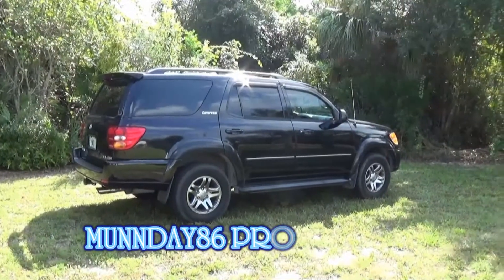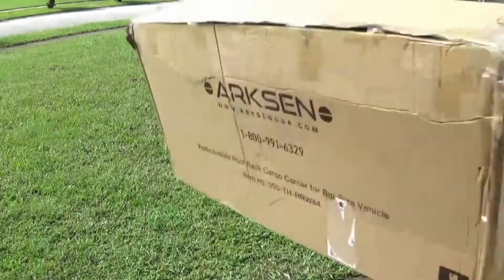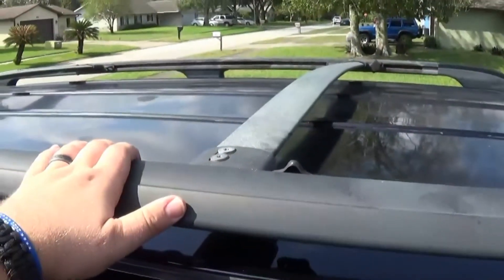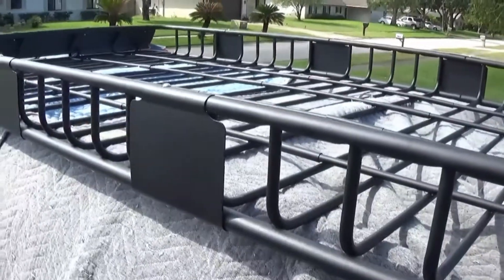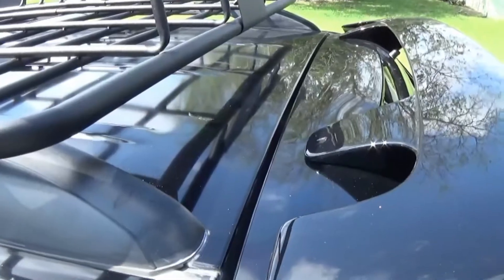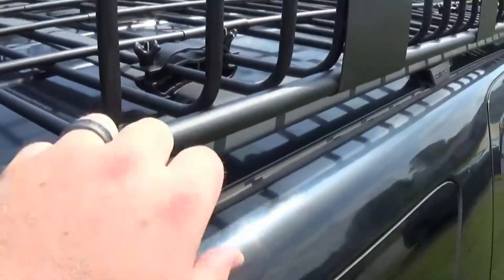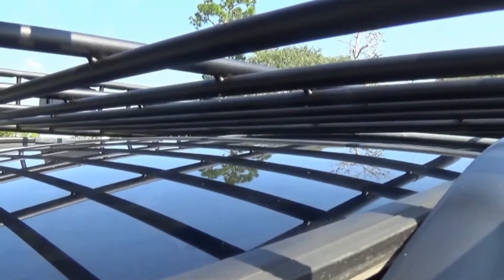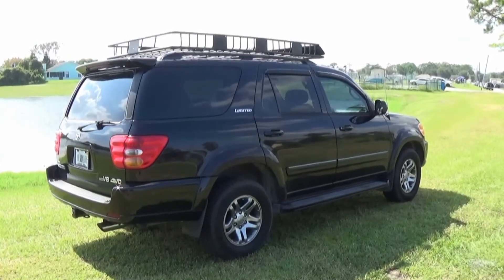TOYOTA SEQUOIA BIG ROOF RACK (ARKSEN) 84" X 50" X 6"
ARKSEN ROOF BASKET 84" X 50" X 6"

REPLACEMENT REAR BUMPER COVER

OUTSIDE CHANNEL RAIN GUARDS

INSIDE CHANNEL RAIN GUARDS

OUTSIDE CHANNEL RAIN GUARDS + SUNROOF GUARD

MICROFIBER TOWELS

BLUE PAINTERS TAPE

RUBBING ALCOHOL

PRE-CUT WINDOW TINT

WINDOW TINT KIT W/SQUEEGEE

ARMOR-ALL GLASS CLEANER

PLASTIC TRIM REMOVAL TOOL

MICROFIBER TOWELS

*NOTE* TUNDRA DOUBLE CAB FLOOR MATS WILL FIT SEQUOIA

Hopefully soon the roof rack will be back in stock ready for you to install on your Sequoia.

Thank  you for your time. MUNNDAY86